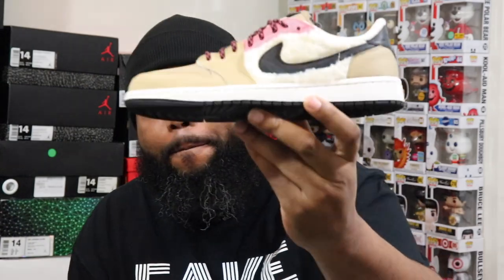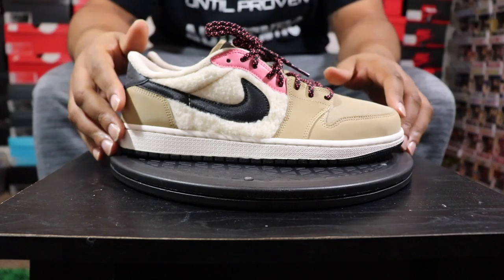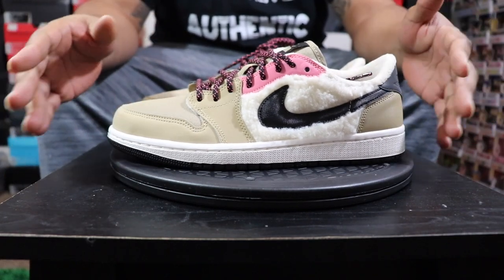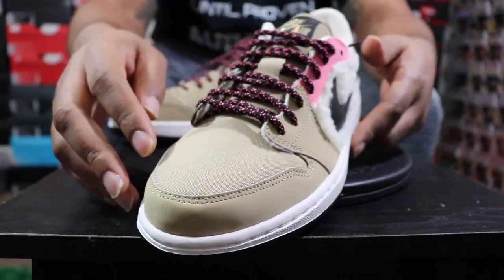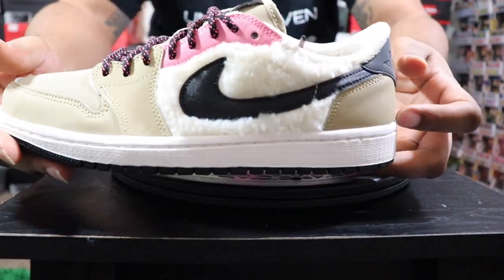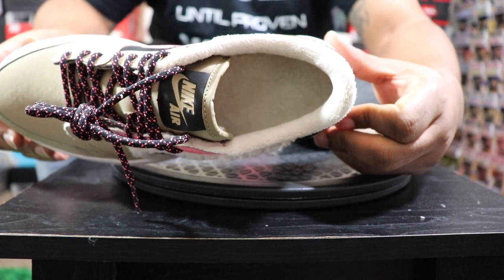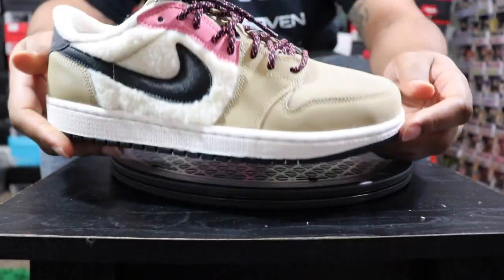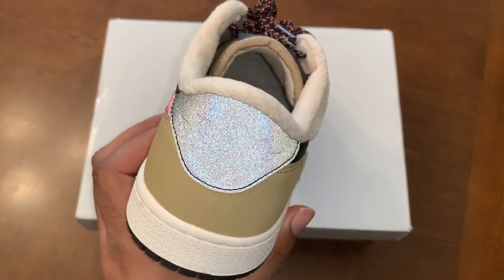Women's Jordan 1 Retro Low Utility Pack Unboxing, Detailed Review & On Foot w/McFly KOF.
Who Has The Heat

In this video I will be unboxing the Women’s jordan 1 retro low utility pack. I will also give a detailed review of the Utility Pack jordan 1. Lastly I will give an on foot look of the air Jordan 1 low utility pack. This jordan 1 has always been a very trendy sneaker. They have always pushed the envelope with random materials and color blocking. This particular pair of Jordan 1’s dawns an all canvas upper with several other materials including sheep’s wool. How do you feel about the Women’s jordan Retro 1 low utility pack?